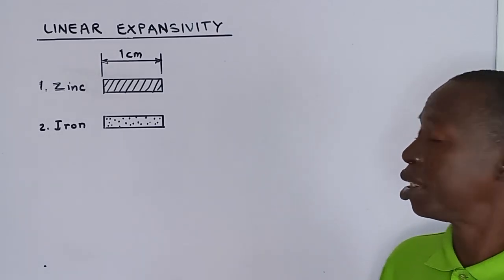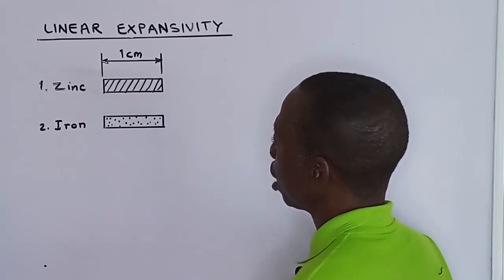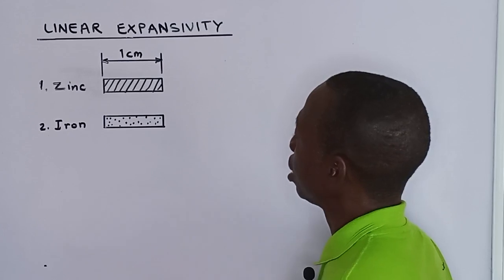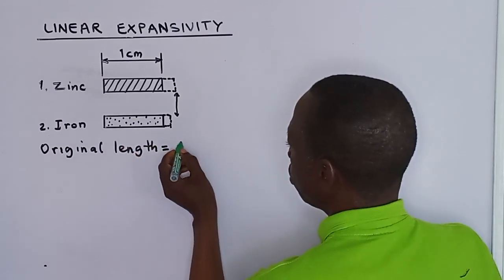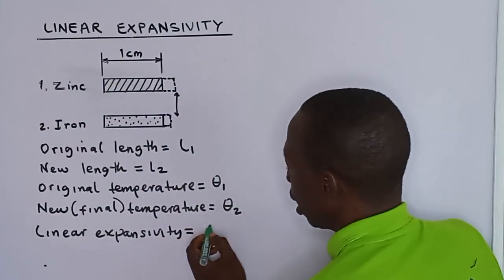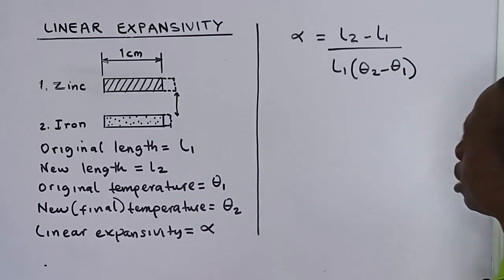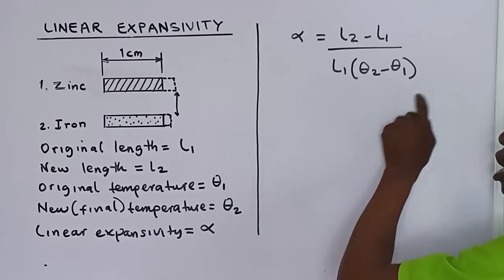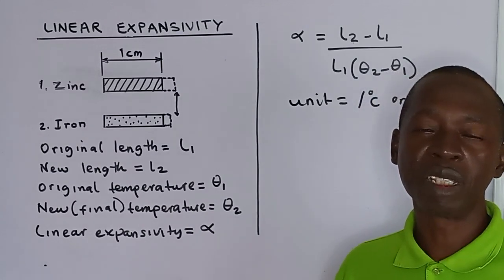Linear Expansivity Simply Explained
In this video you'll learn what linear Expansivity of a substance is and how to calculate the linear expansivity of a substance.